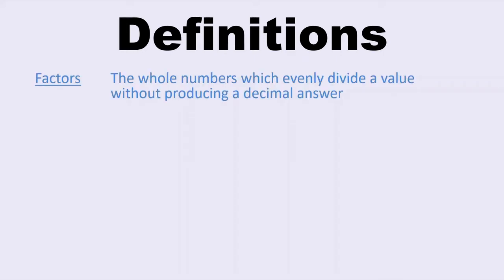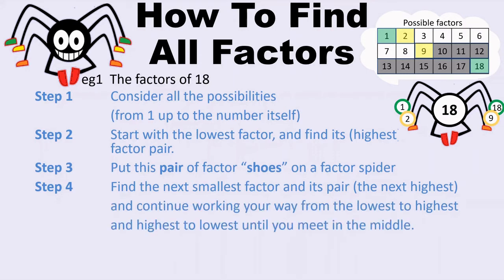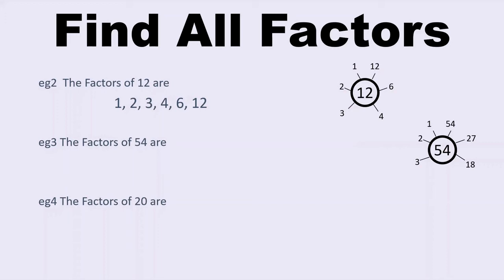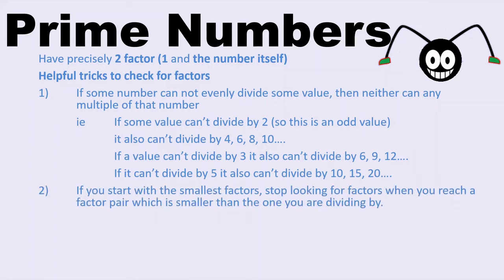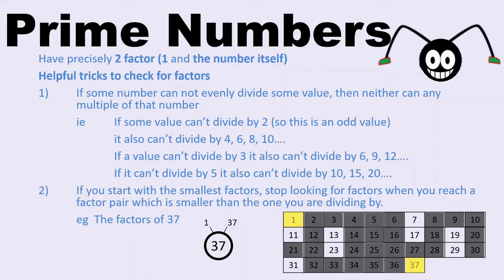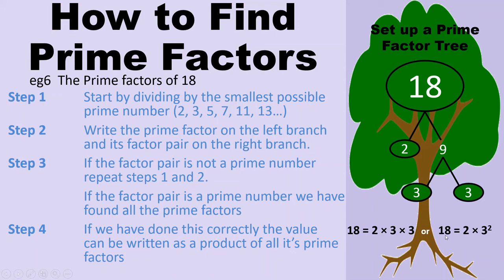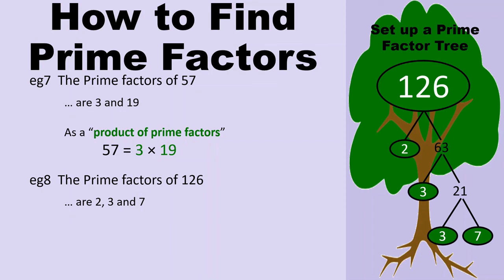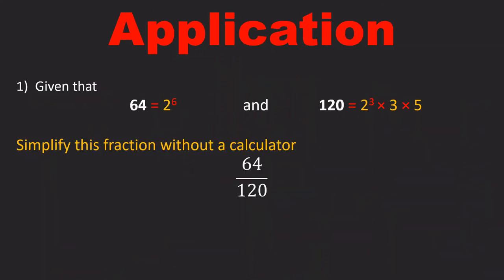Factor Spiders and Prime Factor Trees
This should not be your first lesson on Factors and Primes but it should encourage good practise in terms of the best way to find all factors and prime factors. This is a topic which will impact on many other lessons we will explore this year and throughout GCSEs.  At the end of this video I will leave you with a simple exam style question which these skills help to solve easily without a calculator.